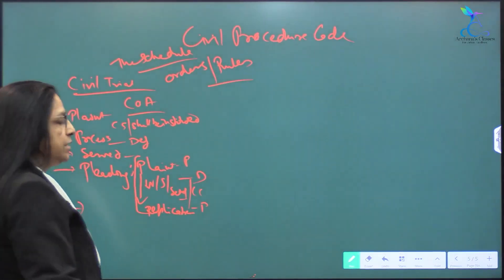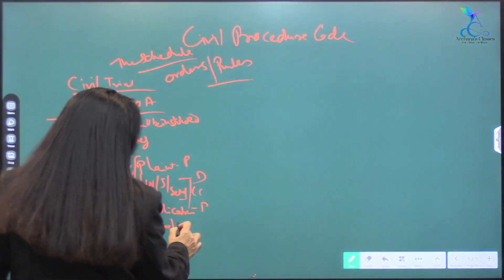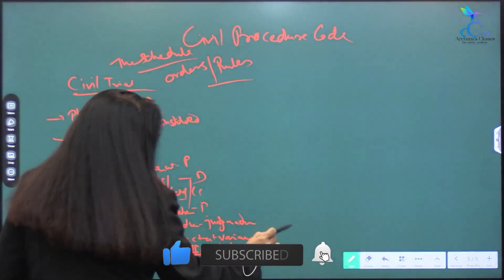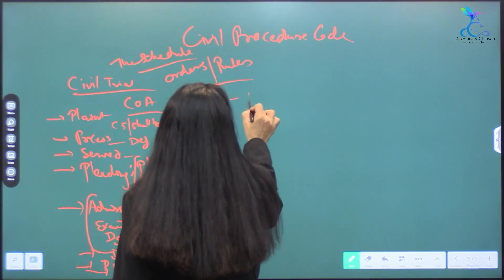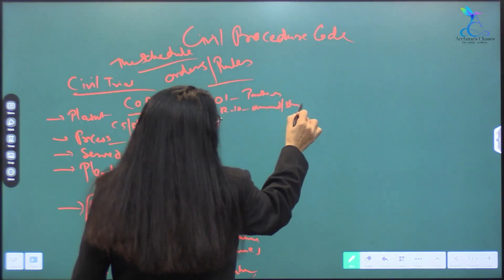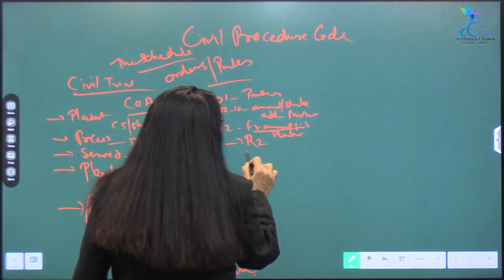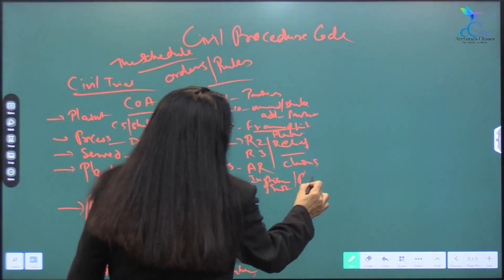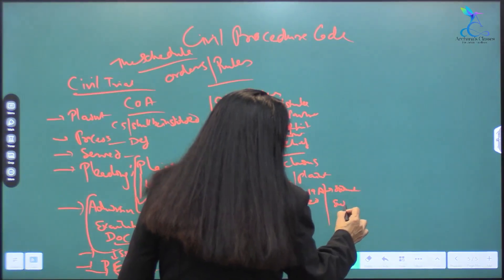CPC order 14 &16 (Issues and Evidence) Lecture - 7 By - Dr. Archana Sinha |ACfJE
Registration OPEN for Archana Classes For Judicial Excellence.

|| Course(s) ||

Archana's Classes for Judiciary
Advance Orientation Course for Lawyers (3 months crash courses also available)
Remedial classes for LLB courses
Archana’s Classes for New Entrants in Law Field (Upcoming)
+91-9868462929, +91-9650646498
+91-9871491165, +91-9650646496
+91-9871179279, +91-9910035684